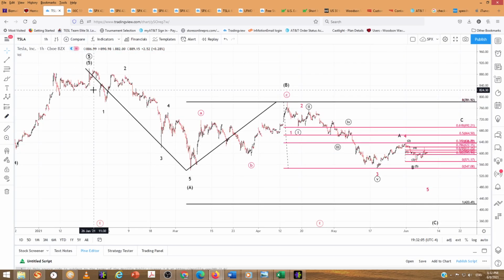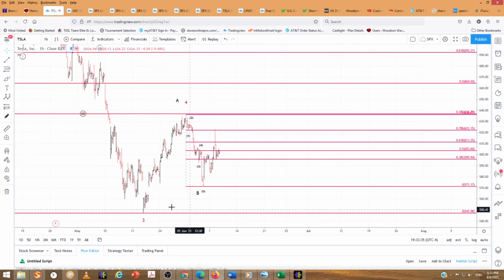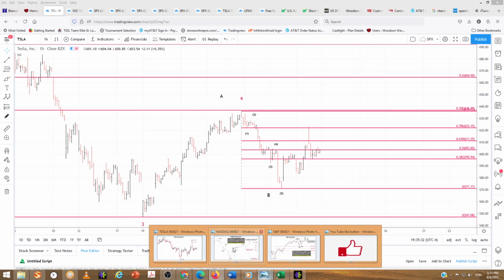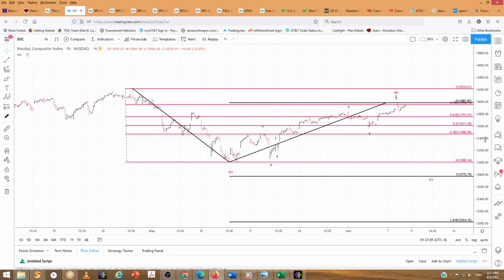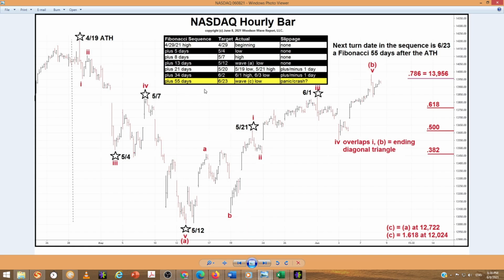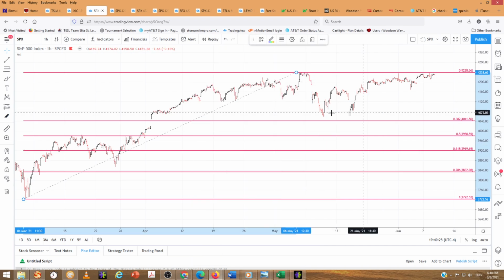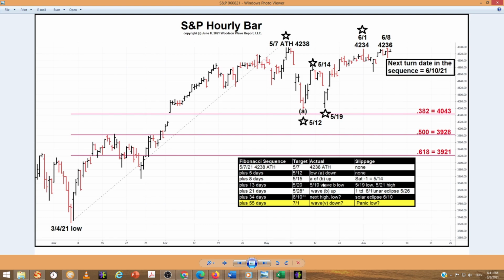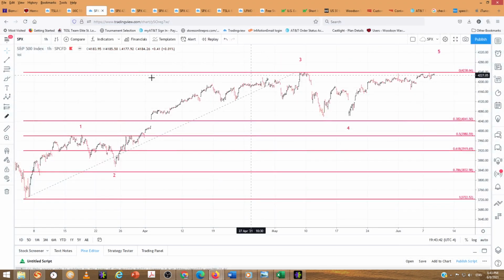060821 Elliott Wave Fibonacci analysis with respect to price and time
060821 Elliott Wave Fibonacci analysis with respect to price and time

Timer Digest’s
2000 Dale Woodson # 7
2001 Dale Woodson #4
2008 Dale Woodson #5
2009 Dale Woodson #5
2011 Dale Woodson #6
2009 #4 Gold Market Timer of the Year
2010 #1 Gold Market Timer of the Year
2016 #2 Gold Market Timer of the Year
2016 #2 Bond Market Timer of the Year

The Monthly subscription is $144/month and is published almost every trading day. The information contained in theses reports and on this You Tube video is prepared solely for informational purposes and should not be taken as an offer to buy or sell any investment vehicle. Past performance is no guarantee of future results. Woodson Wave Report, LLC. and Day Trader S&P 500 are waived of any liabilities.